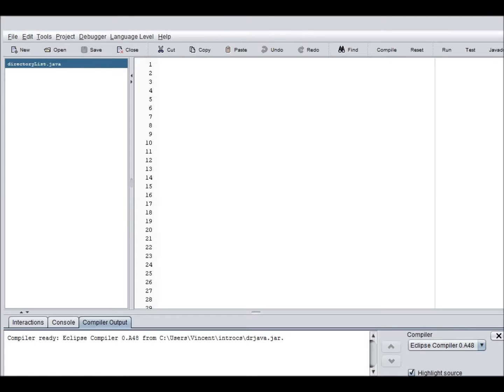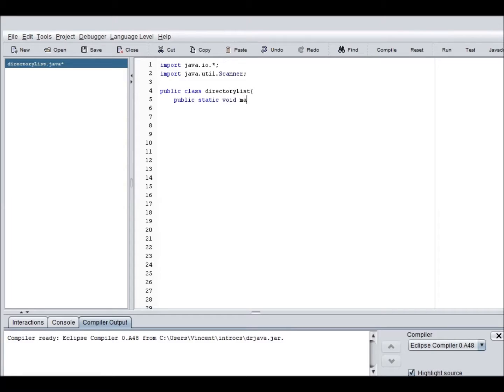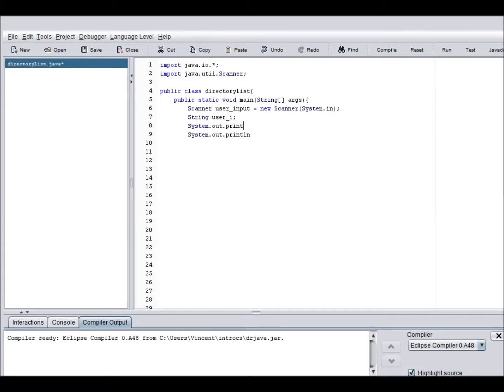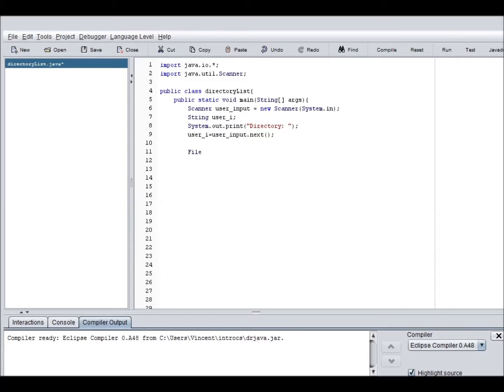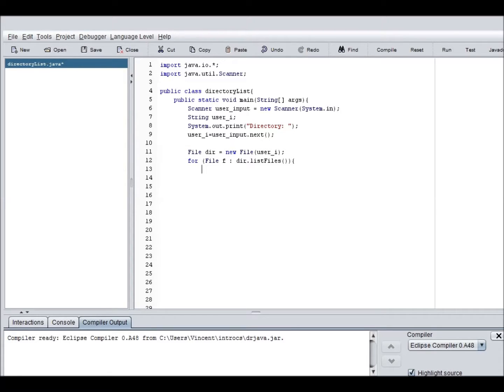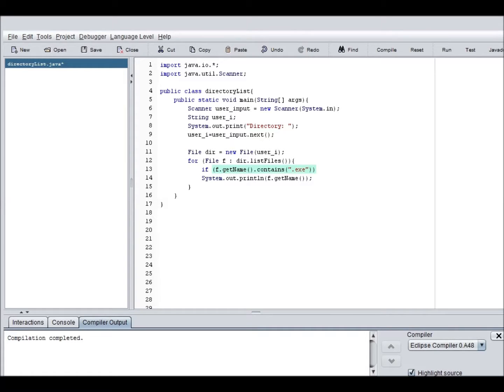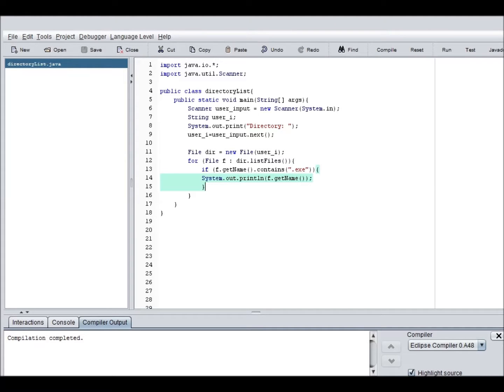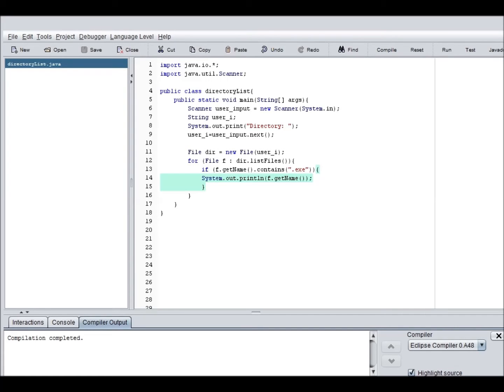Java how to: Directory Searching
In this video I show you how to list files within a user specified directory, and how to sort those results.